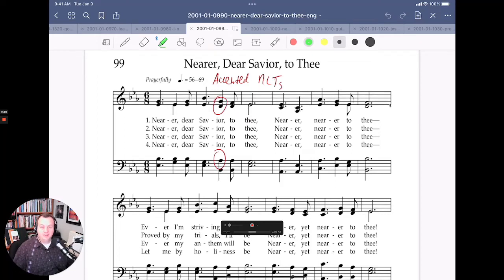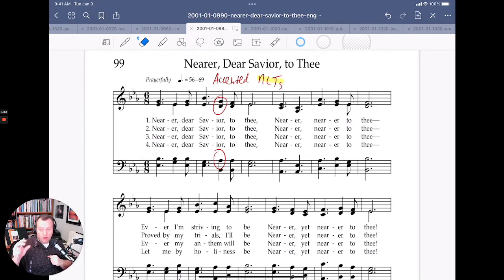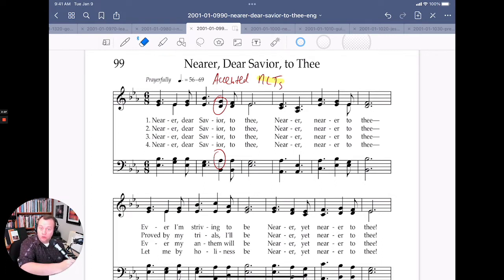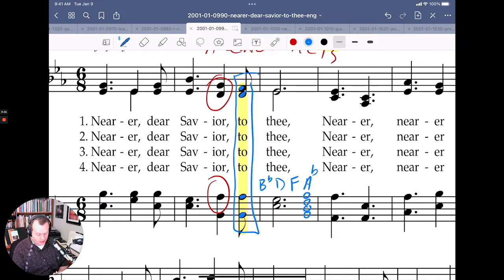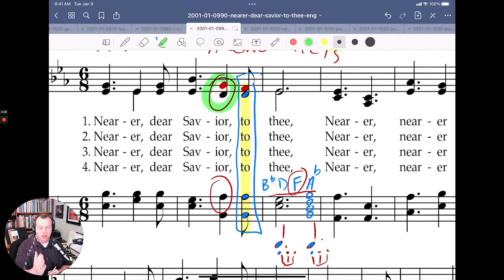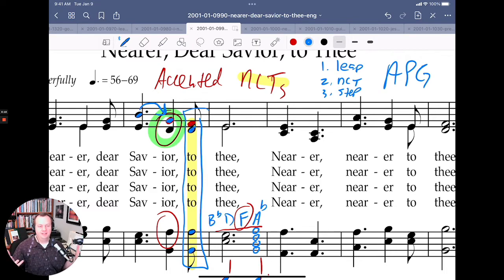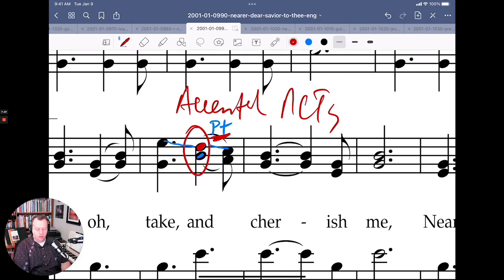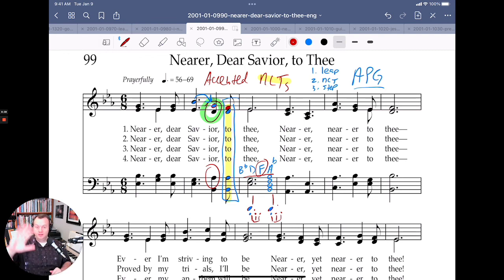Wrong Notes That Become Oh-So Good Notes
Worried about writing WRONG notes that get smirks from the music snobs in your ward? Hey, I know the feeling. Here's how you can turn the wrong notes into some of the juiciest, yummiest, warm fuzzy testimony notes in your music.

Hymn #99, "Nearer, Dear Savior, to Thee" uses some wrong notes to help us feel something special as we try to get nearer to the Dear Savior. The best part is, these are really easy to use. Check it out...

0:00 Intro
0:43 My Favorite Wrong Notes (NCTs)!
1:20 Simple Way to Make Your Music Fresh
2:06 Mixing NCTs with Rhythm for Extra Goodness!
3:00 The G that gives us the "Feels"
5:05 The 3 Cosmic Music Questions
6:39 This Zing Can Make Your Music Ring!
7:00 Yet ANOTHER Zing-ing Note You Should Use